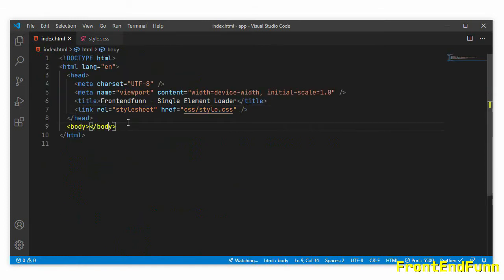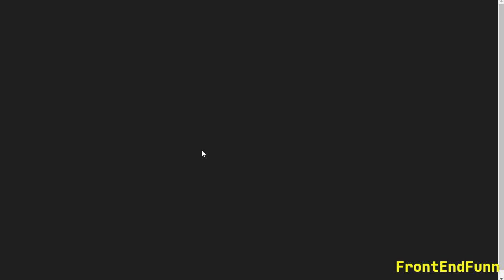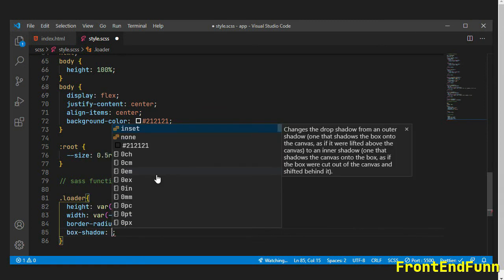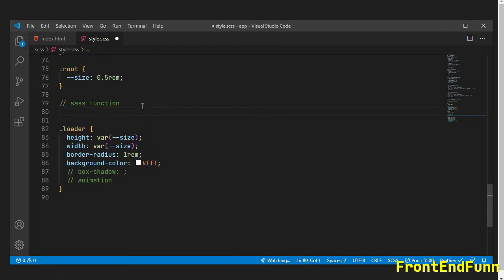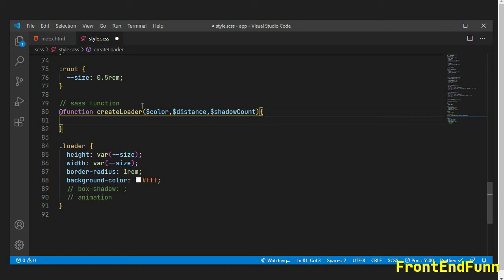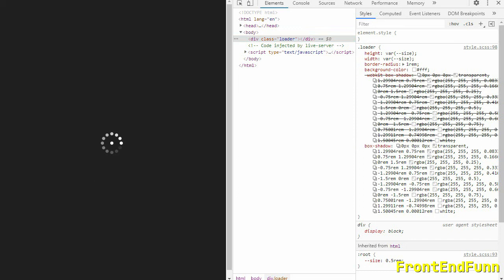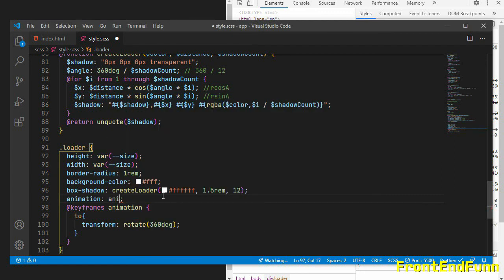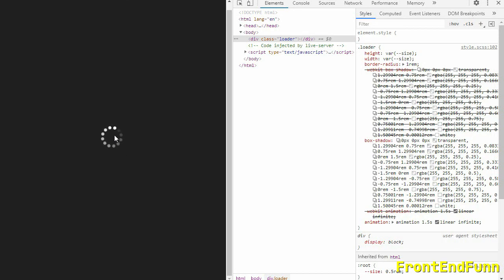css loading animation - single element css loader